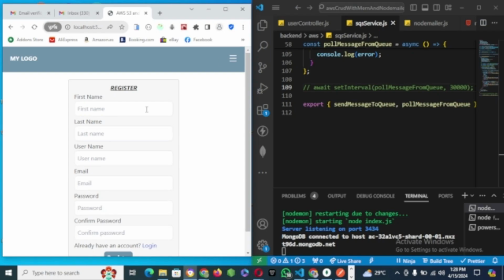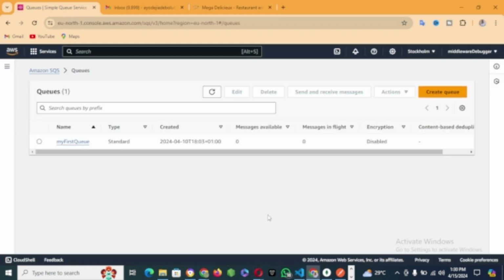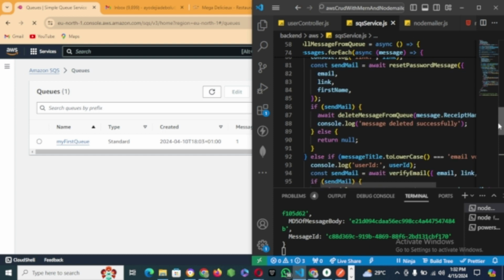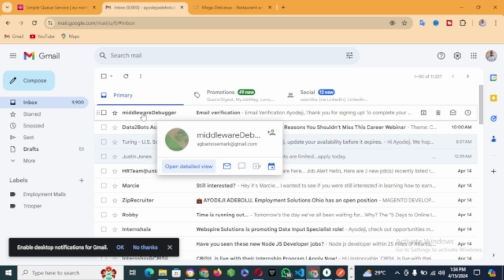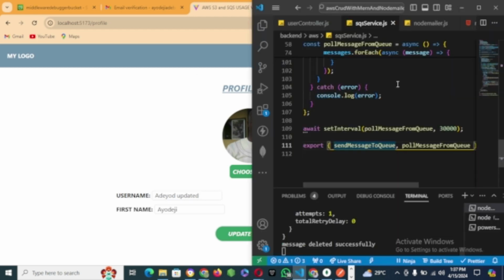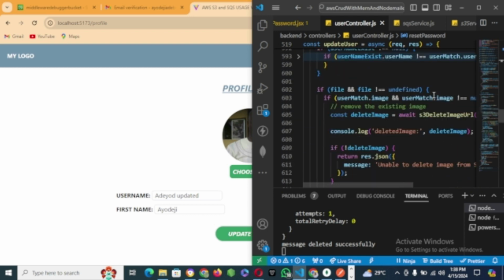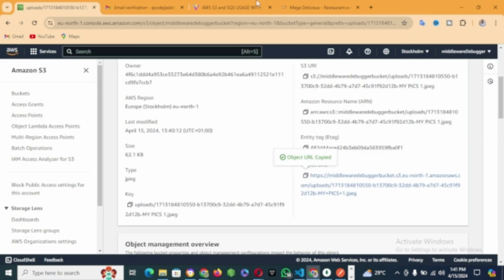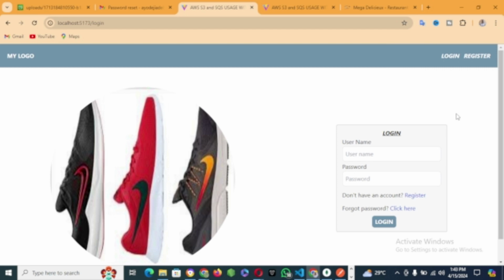AWS SQS, AWS S3, NODEMAILER AND MERNSTACK TO PERFORM CRUD OPERATION